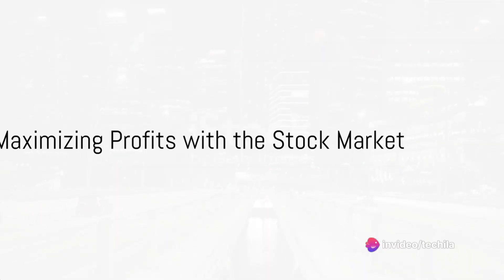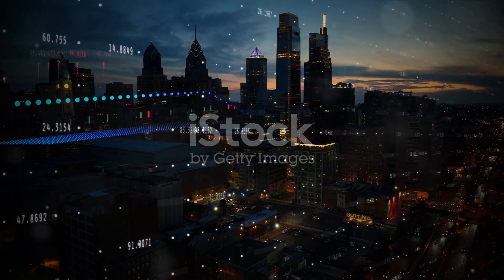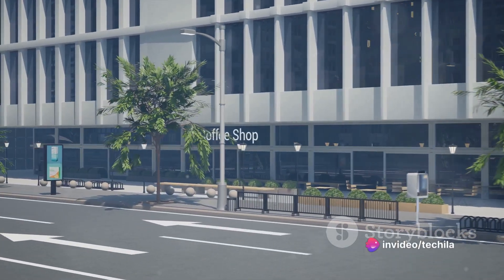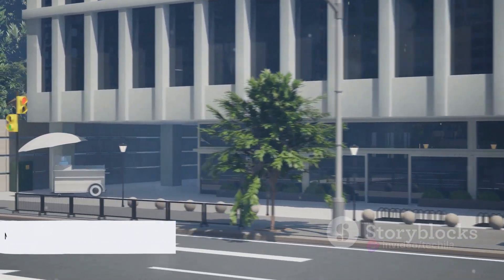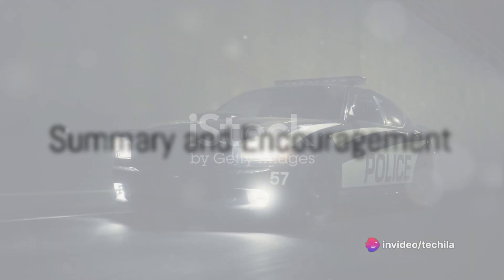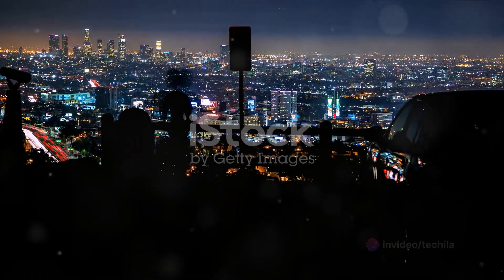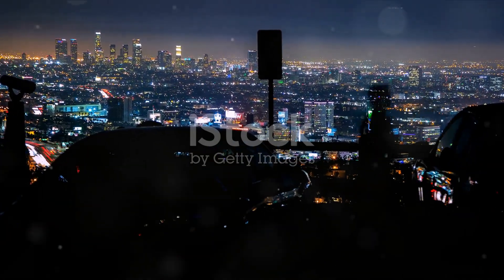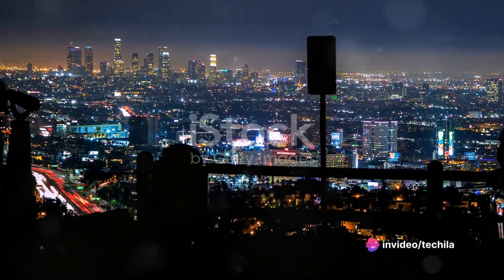Master GTA 5 Top Tips and Tricks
"Unlock the Secrets of Los Santos: Master GTA 5 with These Top Tips and Tricks!

In this comprehensive guide, we delve deep into the sprawling world of Grand Theft Auto V, revealing the ultimate strategies and insider secrets to help you dominate every aspect of the game. Whether you're a seasoned player looking to fine-tune your skills or a newcomer seeking an edge in Los Santos, our curated selection of top tips and tricks has you covered.

From mastering the art of high-speed driving and precision combat to orchestrating flawless heists and maximizing your earnings, we leave no stone unturned in our quest to help you become the ultimate GTA 5 master. Get ready to elevate your gameplay experience with expert advice, hidden shortcuts, and game-changing tactics that will set you apart from the competition.

With our top tips and tricks at your fingertips, you'll navigate the streets of Los Santos with confidence, conquer every challenge that comes your way, and emerge as the undisputed kingpin of the criminal underworld. Are you ready to unleash your full potential in GTA 5? Let's dive in and start mastering the game like never before!"

👍 Smash that 'Like' button if you had a blast with Franklin's GTA 5 escapade!

🤣 Share the laughter – hit 'Share' and spread the meme madness!

💬 Comment your favorite moments below – let's chat about this hilarious adventure!

2. **Wired Earphones**: [Explore MY WIRED EARPHONES]

3. **Gaming Mouse**: [View Wings Crosshair 200 Gaming Mouse]

4. **Wireless Bluetooth Earphones**: [Shop OnePlus Bullets Z2]

5. **PS4 Game 1**: [God of War | PS4 Game]

6. **PS4 Game 2**: [Uncharted Collection Hits (PS4)]

7. **PS4 Game 3**: [Uncharted 4: A Thief's End (PS4)]

8. **PS4 Game 4**: [Grand Theft Auto V - Premium Edition (PS4)]

9. **PS4 Game 5**: [The Last of Us Remastered Hits (PS4)]

10. **PS4 Game 6**: [Injustice 2 - Legendary Edition (PS4)]